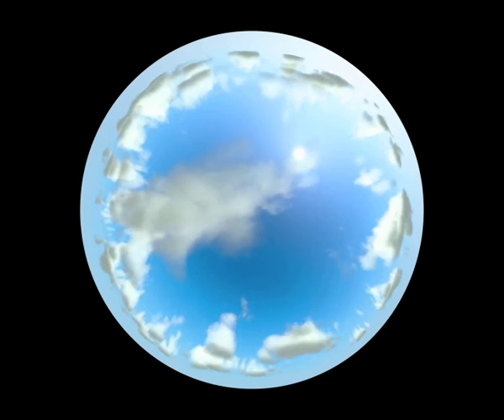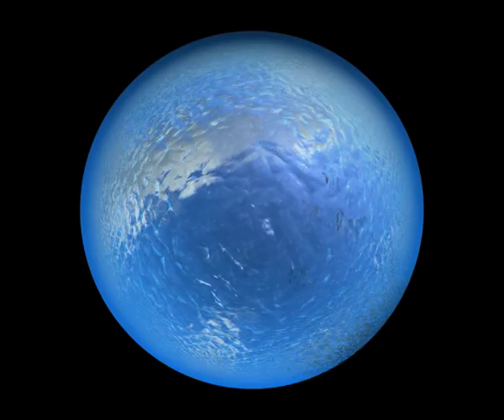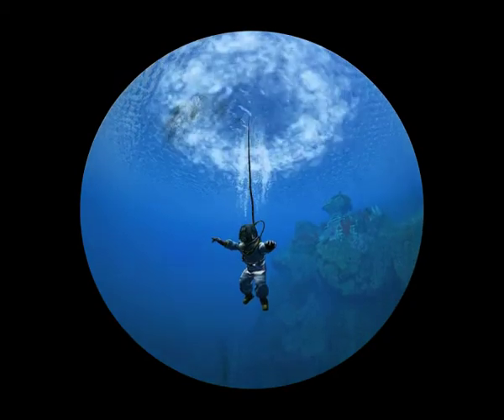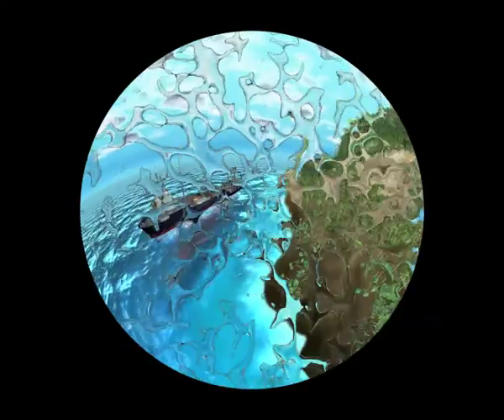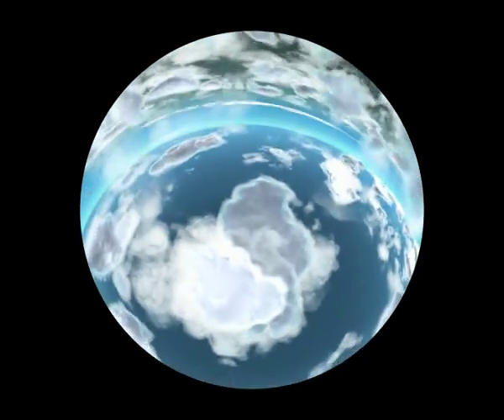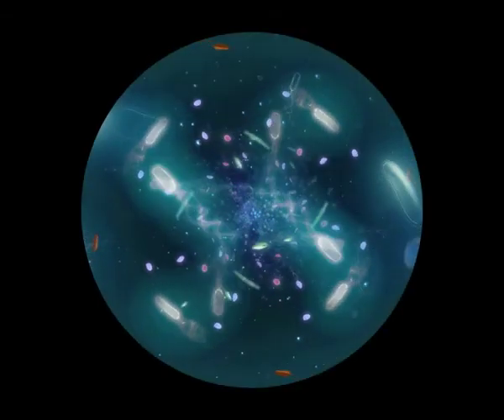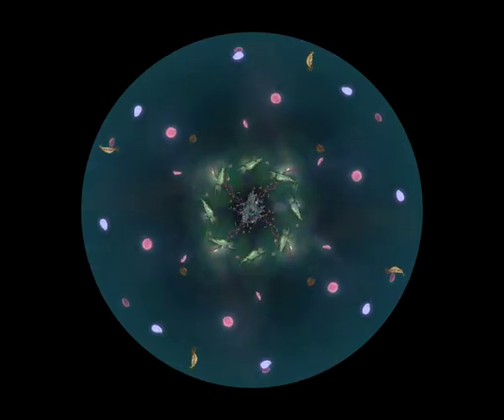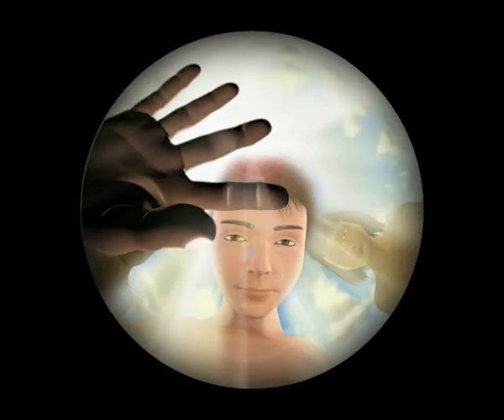Los hijos del agua versión en inglés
Video realizado por molinare barcelona para la expo zaragoza 2008 y reproducido en el pabellón de España, para más información

Hijos del agua INTRODUCCIÓN
"Hijos del agua" es una experiencia de cine inmersivo única por su belleza y originalidad. Realizada íntegramente en 3D, los cinco minutos de duración son una llamada de atención, sobre la importancia del agua en el metabolismo del planeta Tierra.
Como protagonista tenemos un niño que representa a las nuevas generaciones que empiezan a comprometerse con su futuro y el de su planeta, buscando una convivencia más responsable y equilibrada con el entorno natural. La película nos invita a viajar en el tiempo desde el momento de la aparición de la vida en nuestro planeta, recreando la evolución de las especies hasta la aparición del homo sapiens.
En su producción se ha contado con un equipo de más de 20 profesionales, que incluyen, documentalistas, animadores, modeladores, ilustradores, editores, etc. durante un período de nueve meses.
Se ha utilizado el software y el hardware mas avanzado para conseguir un renderizado final de 4000 x 4000 pixels en formato fish eye para su adaptacion a la cupula y proyectado a 30 fps para conseguir la máxima calidad.
Las instalaciones del ámbito 1 del Pabellón de España realizadas por Mediapro estan formadas por una cúpula de 12 metros de diámetro inclinada sobre una sala con capacidad para 154 personas. Se utilizan dos proyectores Sony SRX-110 de 10.000 ANSI lumen cada uno. La instalación y equipamiento de audio es de la empresa alemana Iosono que cuenta con un sistema de sonido totalmente inmersivo formado por un anillo de 208 speakers.

Hijos del agua AUDIOVISUAL
Es una película de cinco minutos de duración que llama la atención sobre la importancia del agua en el metabolismo del planeta Tierra.